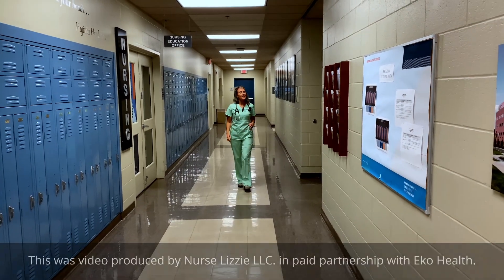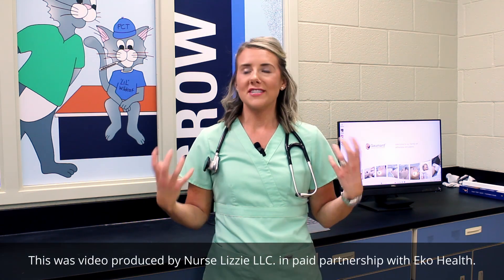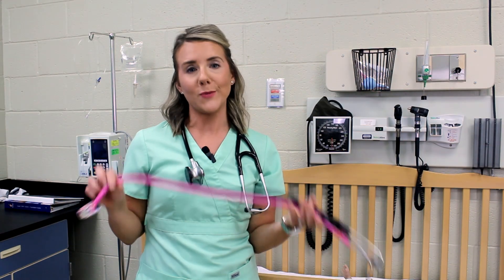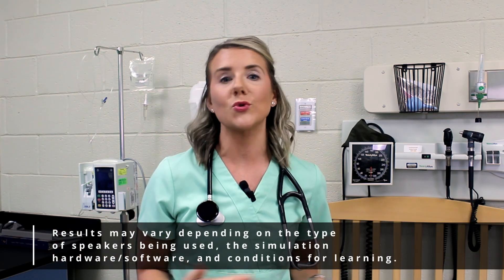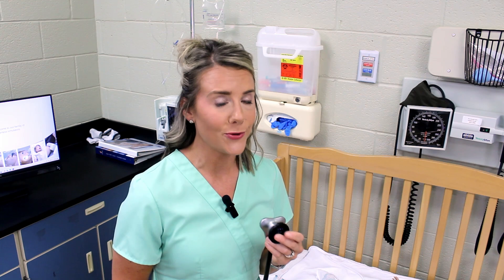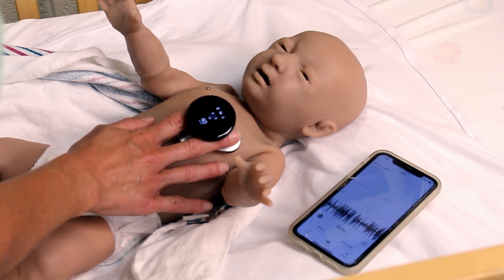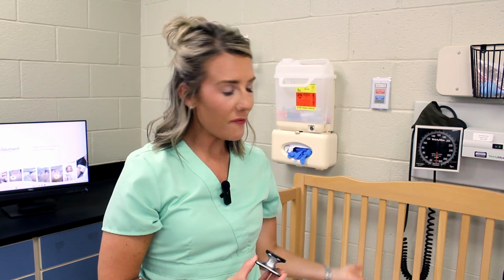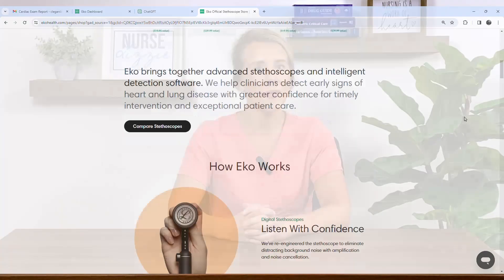Nurse Lizzie - Eko Core 500 in Education!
In this video, I'm partnering with Eko Health to review a great teaching application of the Eko CORE 500. Join me at Pennsylvania College of Technology, where I'll be using the Eko CORE 500 chest piece to transform how nursing students learn auscultation techniques in their simulation lab. This advanced stethoscope connects seamlessly to an external speaker via Bluetooth, allowing the entire class to hear real-time heart and lung sounds as we assess a high fidelity simulator. This hands-on experience not only enhances traditional stethoscope training but also immerses students in a dynamic educational environment. Let's explore the capabilities of the Eko CORE 500 and its significant impact on healthcare and nursing education.

About me:
I’m Nurse Lizzie. I am a certified, pediatric RN and have been working in nursing and education for over a decade. I am dedicated to helping nurses, whether you’re just beginning your journey as a student, already in the field, or helping the next group of great minds conquer their goals. Although the Nurse Lizzie ecosystem no doubt has a special pediatric flare, ALL nurses are welcome! In today's world, we need to stick together and help each other.

That's why my core values are as follows:

Helpful - Help Nurses achieve their fullest potential.
Excited - Be excited and passionate about the field. If you loose your passion, you loose your HEART.
Authentic - Be Real. Be true to yourselves.
Respectful - Always show respect to each other, team members and partners
Teamwork - One nurse can't do it alone! We all can use a little push from each other!

Please visit my website for more information about me and to access a growing list of helpful resources for nursing students and nurses, and be sure to spread the word to your peers!